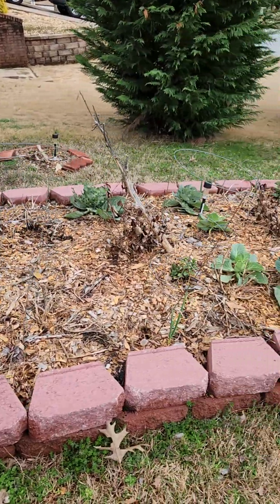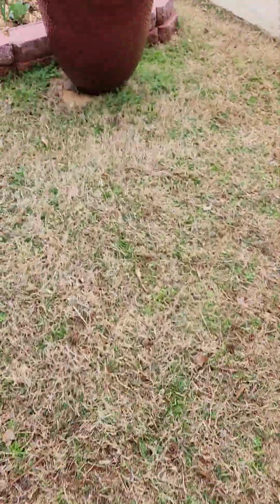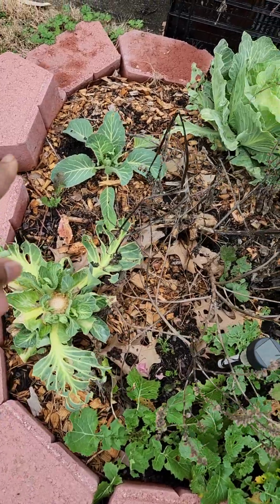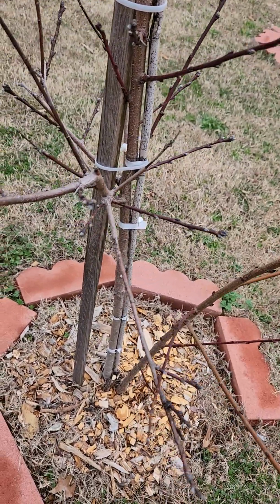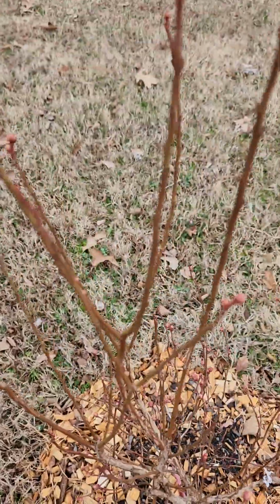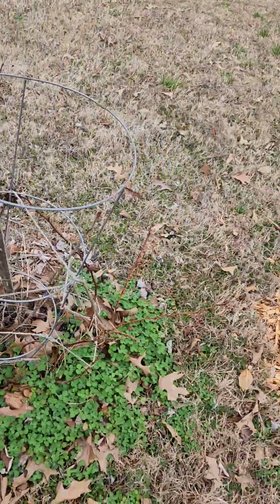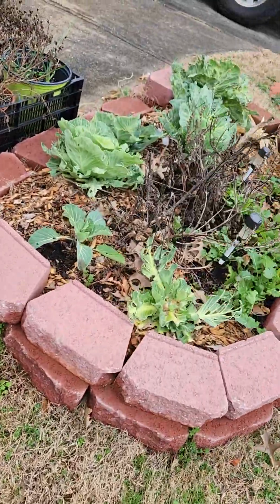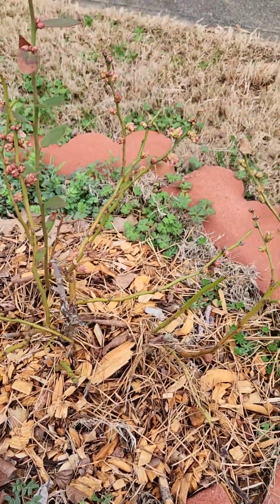Front yard Edible garden update , fruit trees are waking up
Front yard Edible garden,  filled with cabbage,  turnips,potatoes,  squash  and corn that's temporarily sleeping and filled with fruit trees  Such as  2 peach tree,  dwarf  pomegranate tree, 3 banana trees,  5 blueberry bushes, 5 pink lemonade bushes, black berries and raspberry and  10 to 12 different types of herbs in pots and ground including strawberries,  don't forget ladies and gentlemen put a seed or plant in the ground or pot and watch it grow..

located in Georgia